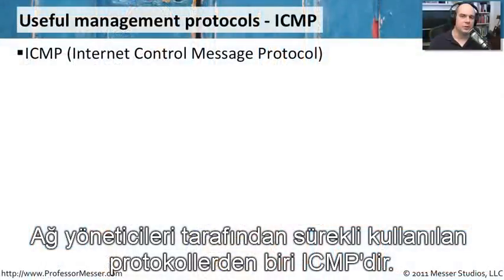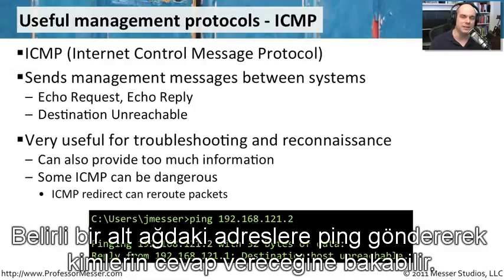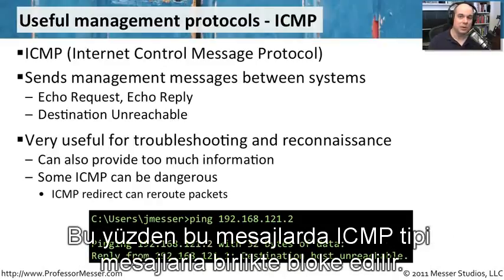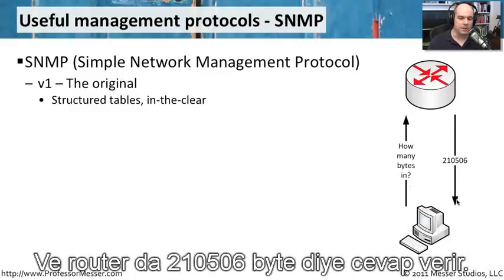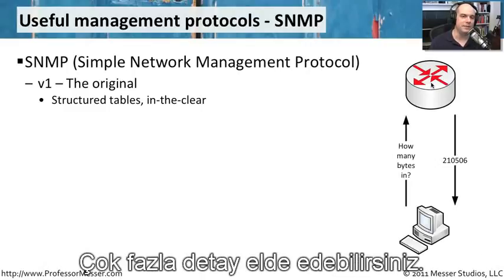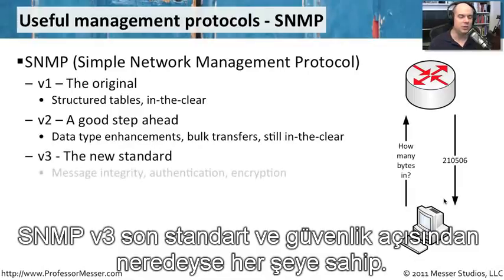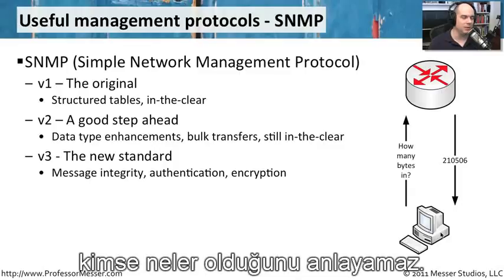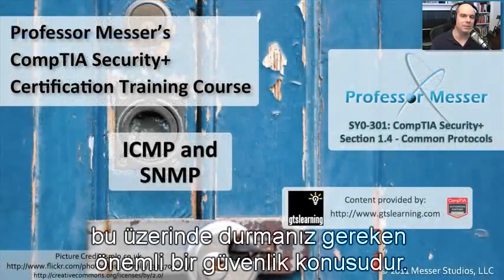ICMP and SNMP 1 4